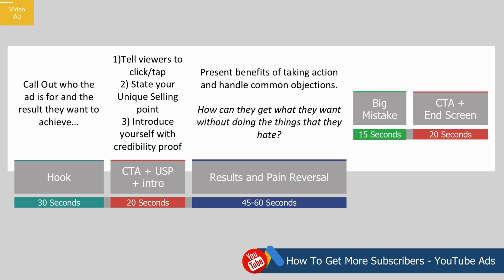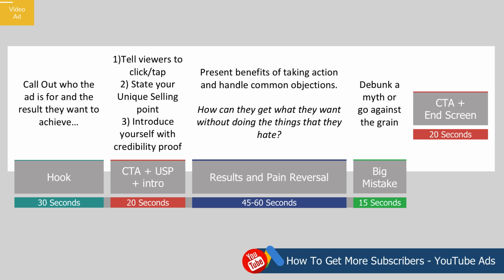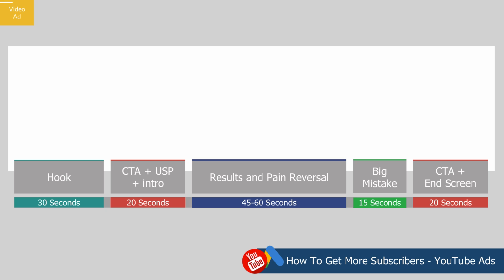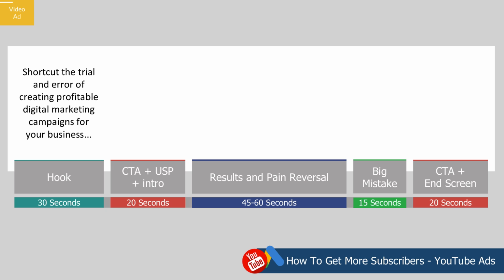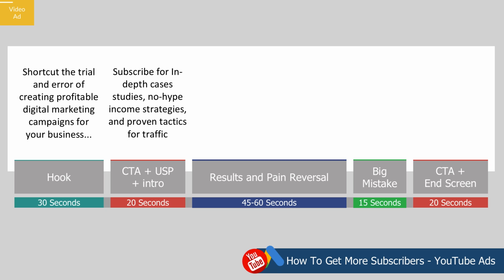How To Get More Subscribers With YouTube Ads: Complete Guide To Getting Subs Fast (Live Case Study)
Generate views and attract subscribers on demand with this quick start guide to getting more subscribers with YouTube ads. 5 actionable tips for getting your channel growing.

Table of Contents:
0:00 - Intro
0:46 - YouTube Ad Myths
2:14 - Step 1) Video Ad Formula
5:53 - Step 2) Channel Targeting
6:57 - Step 3) Testing Your Ads
7:27 - Step 4) Analyzing Your Results
8:53 - Step 5) Your YouTube Ad Game Plan

Youtube is one of the best advertising channels for a series of reasons being the second biggest internet search platform next to Google. Now the question is how to get more subscribers with YouTube ads . It’s really hard to reach maybe your first 100 or 1,000 subscribers.

You must then first create a channel that will serve as your personal appearance on youtube. For viewers to easily find your channel, add a keyword that is relevant to your content. How to grow your youtube channel now?

Youtube ads is the answer! This video is definitely for you!! Watch this video know how to get more subscribers with YouTube ads.

To start using youtube ads, you must first create a Google AdWords account and link it to your YouTube account. Set your desired daily budget. Choose the location where you want your ad to appear. To run an ad, you must select a video from your YouTube account to promote. When creating your ad, you can choose your targeting options.

You can actually get better watch time using ads the right way. It’s all about targeting the right people.

Increasingly, more businesses are taking their advertising to YouTube. There are various benefits of YouTube ads. Some of its benefits are real-time insights about view, ability to show an ad before a viral video, increasing ad exposure through social media sharing and lastly, getting more views and subscribers.

Getting started in YouTube advertising is simple. You must first take a video you have that is a channel introduction or trailer and use it as an ad. Make sure that the video quality and style is the same as your channel content. You want people who are interested in you and your style.

Remember this is about finding your audience and not being attached to one targeting method working over another. For how to set up your campaign click by click, check out the full YouTube ads tutorial link in the description where you can watch me setup a campaign just like the one we are talking about click by click.

You can set your budget to $5 a day or $10 a day in running your ads. Try doing Instream ads for your test. After several days,  pause all your ads and take a look at which one got you the most subscribers. Google Ads will tell you the percentage people watched your ad. The audience that watched the longest represents the most potential.

Now, set a goal for making a new ad once a month to keep your creative fresh. You may find that over time one ad does a lot better than the rest. The name of the game is test!